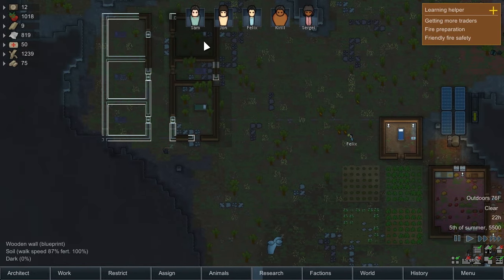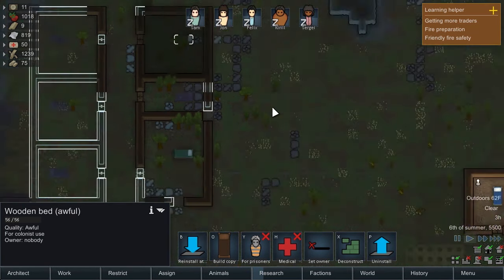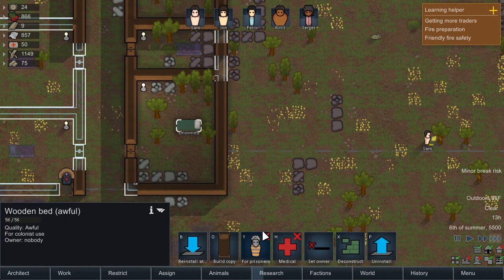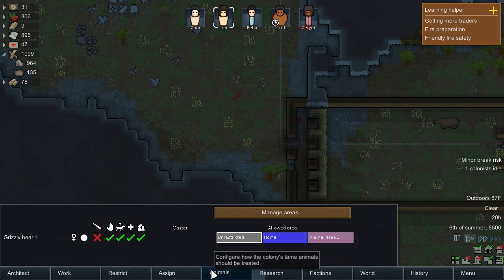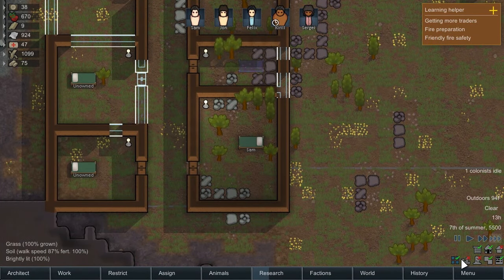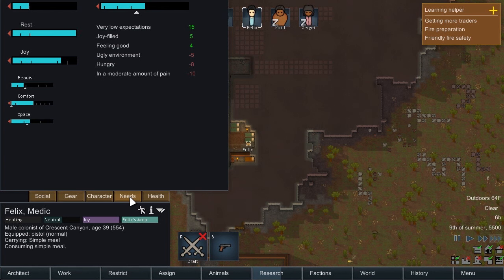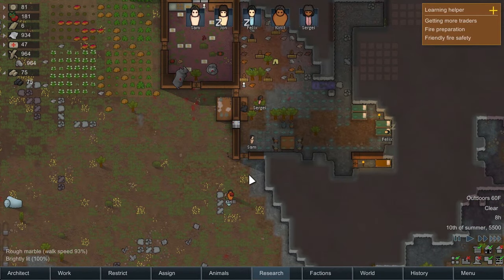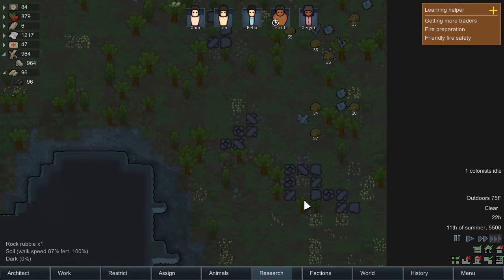Randy Random RimWorld #5: Rhinos, Fires, and Bears, Oh My! ▷ Vanilla RimWorld Alpha 15 Gameplay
Let’s Play RimWorld Alpha 15 — Randy Random. Part 5: Rhinos, Fires, and Bears, Oh My!

*** NAME MY COLONISTS ***    The guys of Crescent Canyon want YOU to join them. Or, more accurately, to BE one of them. If you want to join, apply by submitting your name (or the name you want to supply one of the colonists with) in the comments.  As long as we have ‘unnamed’ colonists (and the name is appropriate), you’re in!

*** HELP ME IMPROVE ***    My gaming mistakes are legion. I never claimed to be any good at this game. (If you don’t believe me, just watch the video!) But I AM trying to get better. If you want to take pity on me and give me a few pointers in the comments, I’d be VERY grateful!

Let’s keep up!

This is my third playthrough of RimWorld, and my second on Alpha 15. This time, the difference is in the AI storyteller we’re using. We’re using Randy Random. What’s he like? Well, the clue is in the name. He might send us a lightning storm one moment, and airdrop a cargo pod full of tame Yorkshire terriers the next. Really, there’s no telling what Randy might do, which makes the game just a LITTLE more fun.

For instance, did you know that he might send a herd of rampaging Rhinoceroses to attack our colony? Or he might instead send a Friendly Bear? Well, that MIGHT happen in this episode. (You’ll have to watch to find out — I’m not telling!)

What I WILL tell you is that Felix von Schild gets a bit out of hand this time around. He’s, well. . . he’s got some problems. When our colonists first crash-landed in their escape pods, Felix was probably the most skilled worker we had. Not the best shooter or cook, but the best builder, miner, and so on. Unfortunately, in a raid, he took a bullet to the brain. It didn’t kill him, but it left him with severe enough brain damage that he can no longer function at the level he originally could. It’s a sad story, really.

But Felix is a pyromaniac. He LOVES fire. And when the chips get way down, he likes to let loose with a box of matches. So after weeks of stress in survival mode, struggling with the harsh realities of RimWorld life and then the added difficulties of his handicap, he, well, he loses it a bit. The lighter fluid comes out, and soon after, so does the maniacal laugh. Will the colony survive?

Of course, Felix isn’t the only interesting character in the colony. His father, Jon Craig, is a hunter-turned-cook. But the stove (and the butchering table) are in the freezer, for better access to the food (which the colonists wisely keep frozen, to avoid spoilage). Jon doesn’t mind the hard life, but he’s not a big fan of the cold. So as you can imagine, the combination of his work and his temperature don’t make him the happiest camper in the park.

Sam, another one of our colonists, doesn’t have that problem. In fact, he’s pretty much fine about everything. EXCEPT. . . he insists on having the most impressive rooms. And as our colony is in the process of building some rooms, Sam keeps hopping around from one to another, trying to find the best. Sheesh.

There are two remaining colonists: Sergei and Kirill. Kirill is pretty useless. He can’t do very much. BUT: He can train animals! (That’s good!) BUT: His animal training skill is low. (That’s bad!) BUT: He has a new pet to train. (That’s good!) BUT: His skill is to low to train that animal. (That’ bad.) BUT: He can get MORE skill by trying to train a rat! (“. . . Can I go now?”)

I’m Bjorn Strongndarm, and this is my Let’s Play series. I’m nobody special; just a guy who likes to play games and talk to myself while I do it. I try to keep it family friendly (at least, as far as the game will let me), ‘cause I’m a family man myself. But the main point is to play a game and have some fun — and share that fun with you, dear viewer.

RimWorld Alpha 15 was released on August 28, 2016. It’s awesome! It’s a colony simulation game in the vein of Dwarf Fortress, but with, you know, actual graphics. And in space. With rifles and cowboy hats. What could be better? If you want to play it yourself, here’s where you can get it: